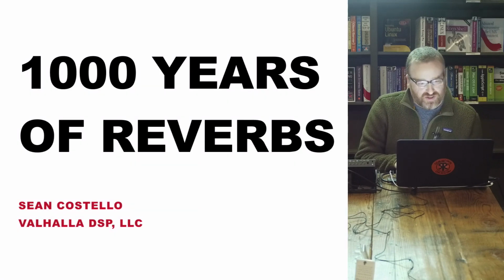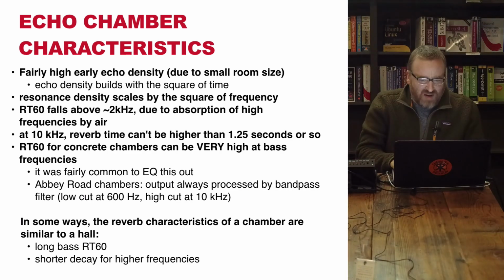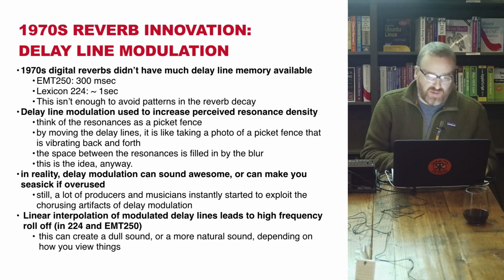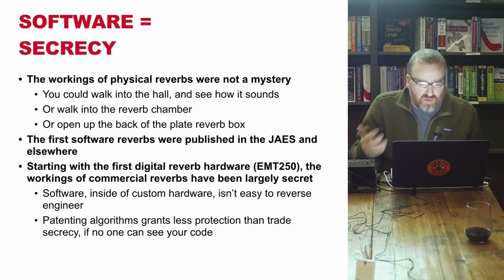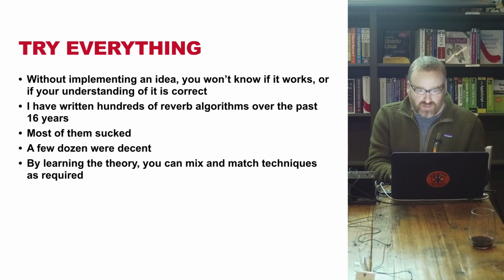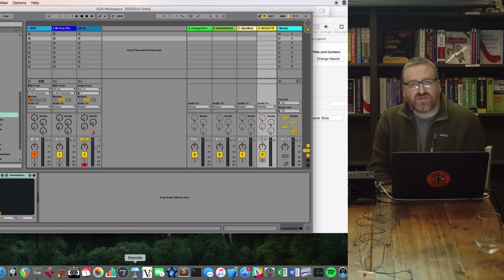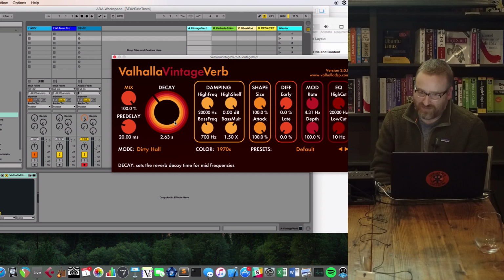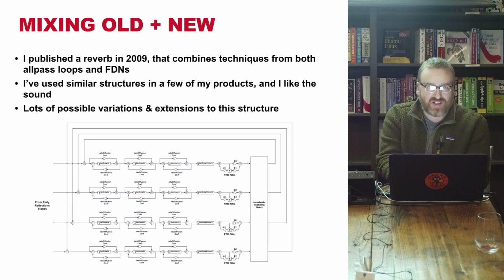Sean Costello (Valhalla DSP) on reverb design, March 2019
Valhalla DSP's founder Sean Costello talks about the history of artificial reverberators and how he designs a reverb algorithm.